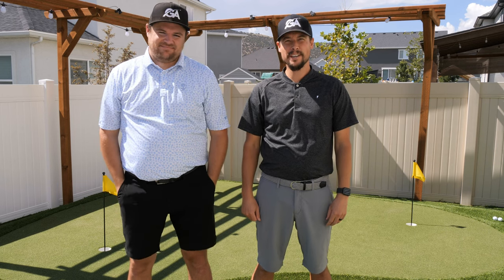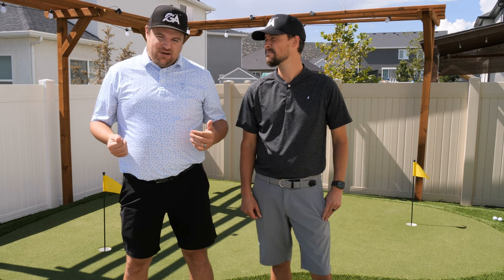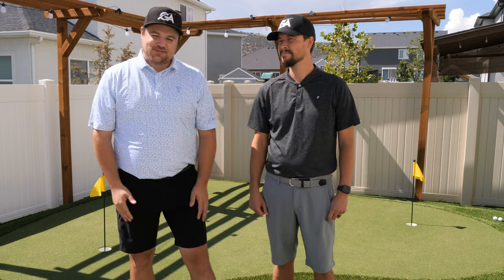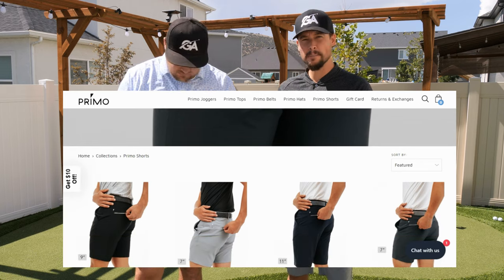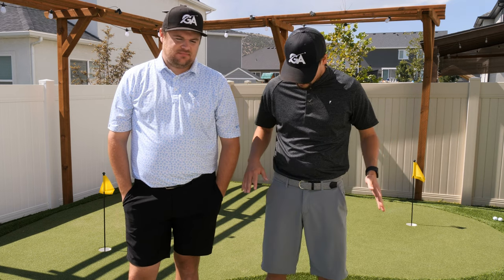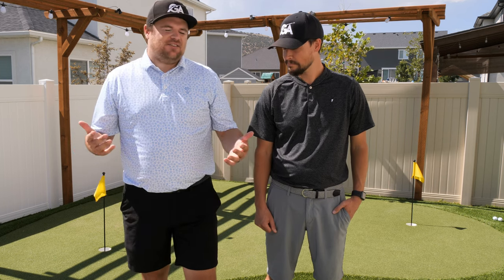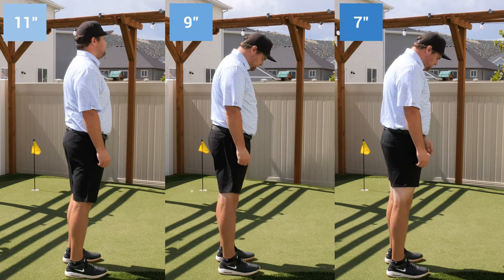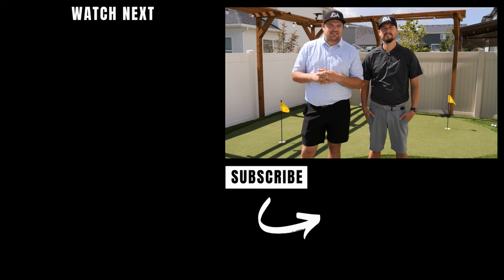Best Golf Shorts! | Primo Golf Shorts Review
Primo has some of the most comfortable golf pants on the planet, and now they have golf shorts! Check out our review of the Primo Golf Shorts for men!

We were super excited when we found out Primo Golf Apparel was coming out with golf shorts for men! We wear Primo’s golf jogger pants all the time, but in the middle of summer, it’s great to wear a nice pair of shorts!

Some of the feature we super appreciate about Primo shorts are the deep, netted pockets, the back zipper pocket, as well as the stretchy comfort (almost exactly like their joggers, but in short form).

Primo offers their men’s golf shorts in Dark gray, khaki, light gray, navy blue, black, and white. For length, their shorts com in 7 inch inseam, 9 inch inseam, and 11 inch inseam.

Hey there, this is Tyson and Brady with Golf Ascending! We love golf, and our goal is to provide great golf video content for you! We are always looking to improve our golf game, and learn new things about golf clubs, training aids, golf swing drills, and more!